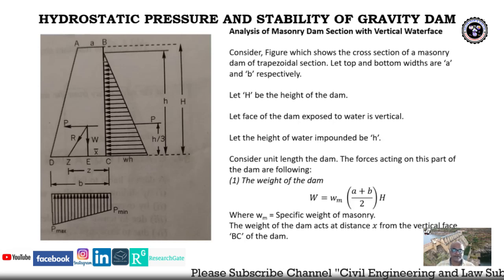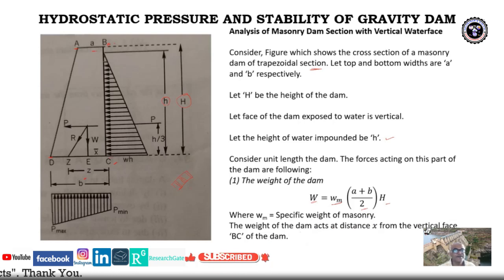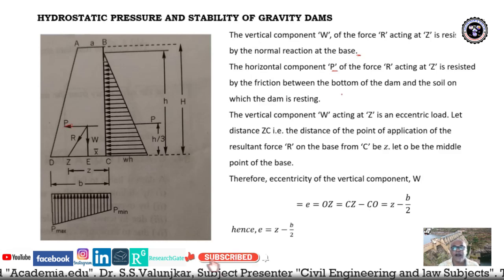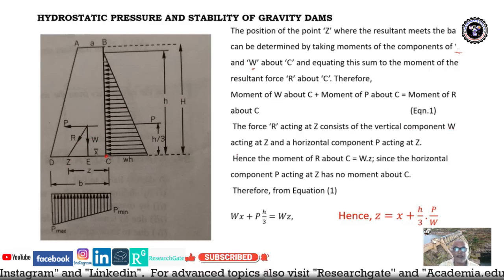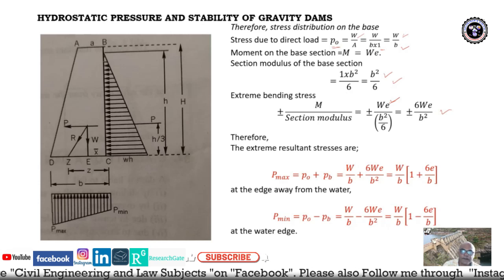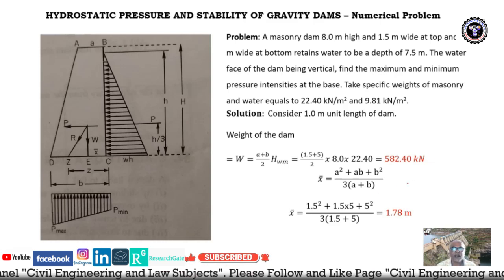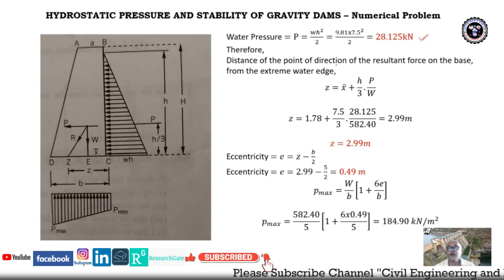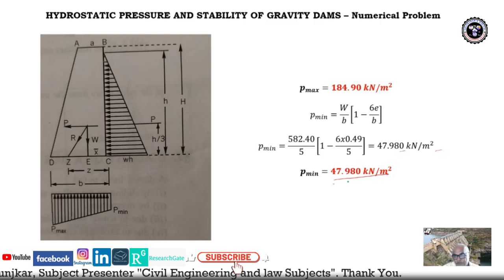Hydrostatic Pressure | Gravity Dam | fluidmechanics | "Theory and Examples" | Dr. S.S.Valunjkar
Civil Engineerig
Fluid mechanics - I
A Lecture on Topic:
"Hydrostatic Pressure on Gravity Dam: A Complete Guide with Theory and Examples"